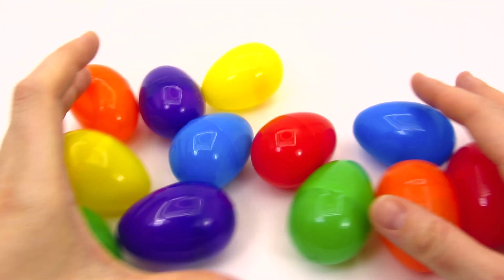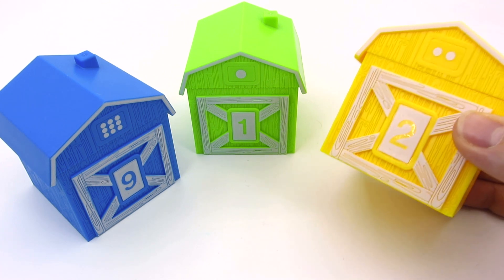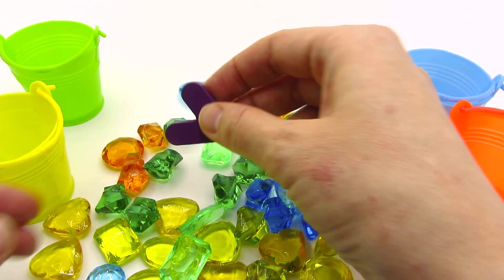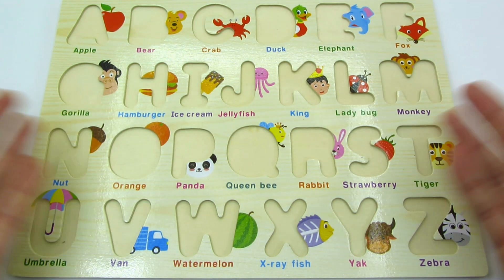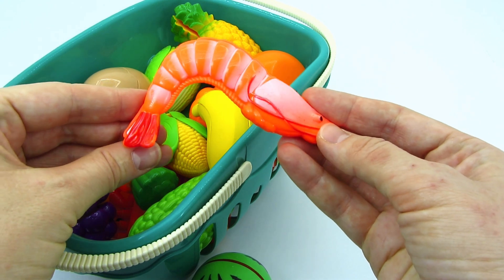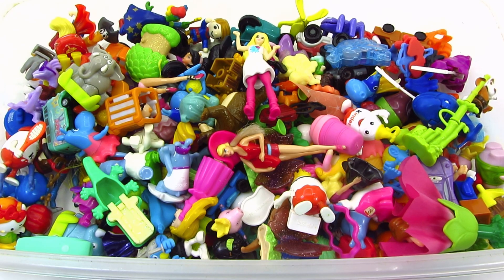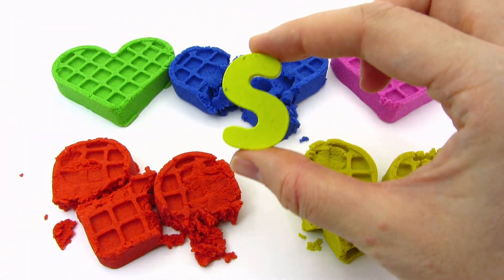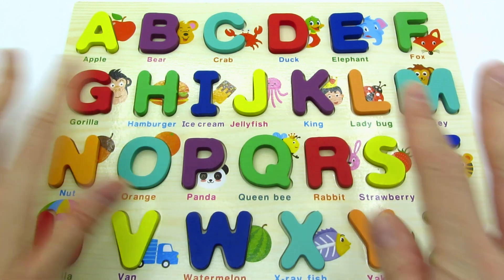Numbers & Shapes Puzzle | Find The Missing Pieces Activity | Preschool Toddler Learning Video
The Numbers,Shapes and letters in the puzzles have vanished. Watch as we find them in play situations, and then learn numbers and shapes.